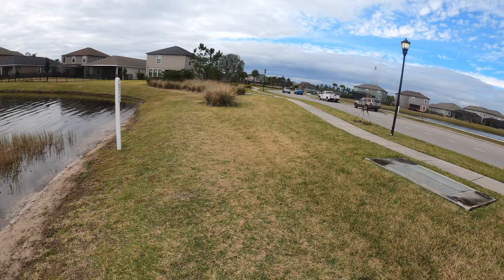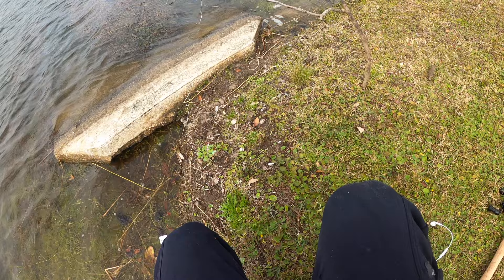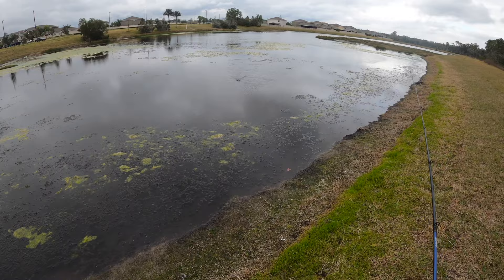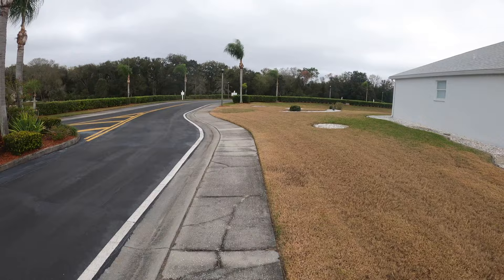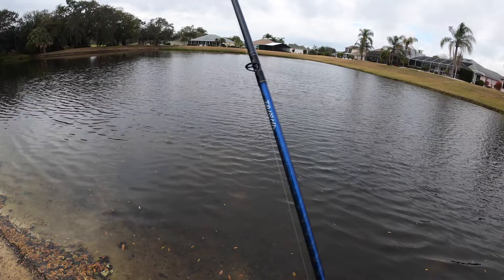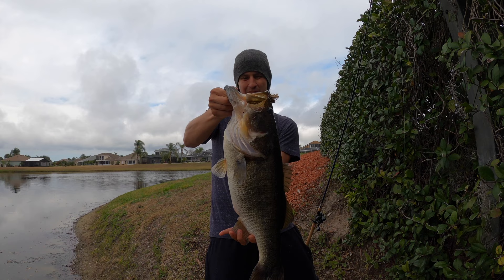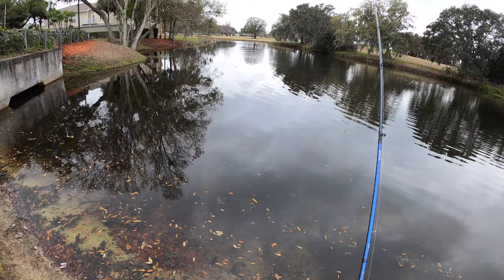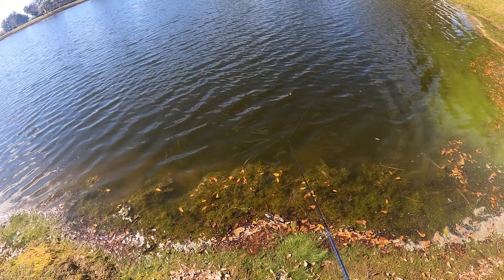How to Fish Florida Ponds for Bass (What to look for)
Florida Ponds - the gift that keeps on giving.